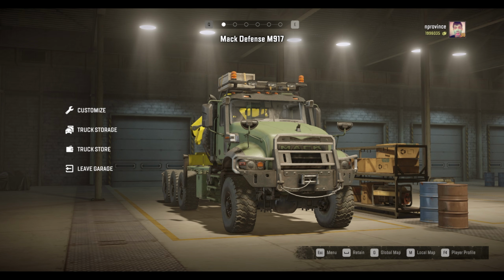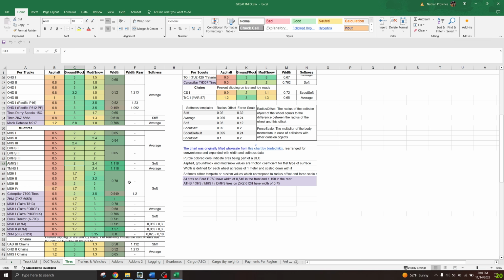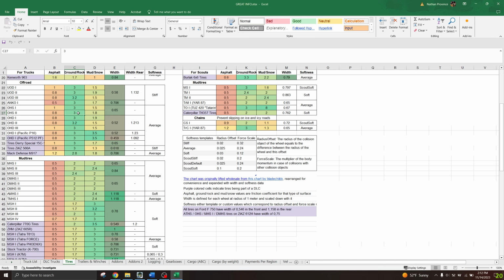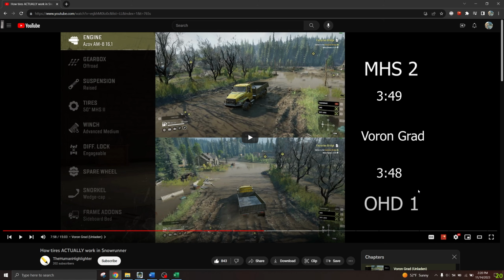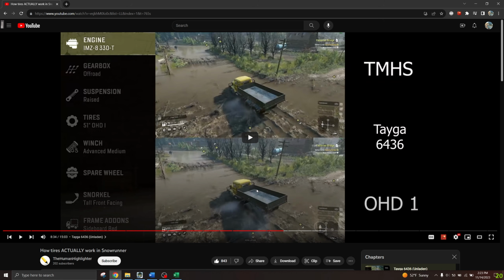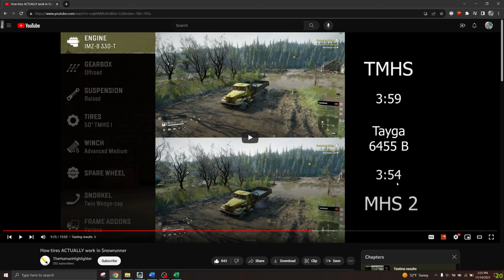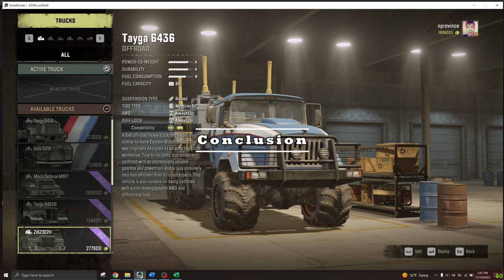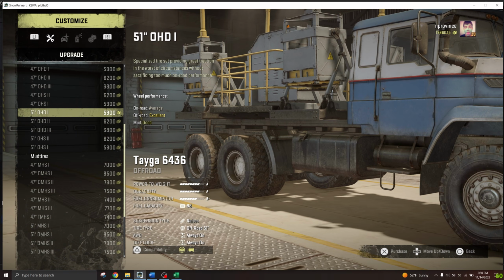What Are The BEST TIRES In SnowRunner?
Its easy to look at tire friction values and determine the best tire, but in truth that is not the whole story. In addittion to what was deeply explained I felt I should add in some numerical values as well as other testing done by folks like the human highlighter. Thank you The Human Highlighter for this video to further back up information about these tire sets.